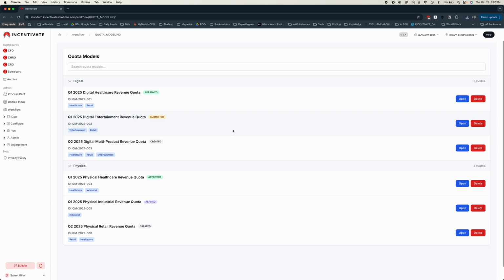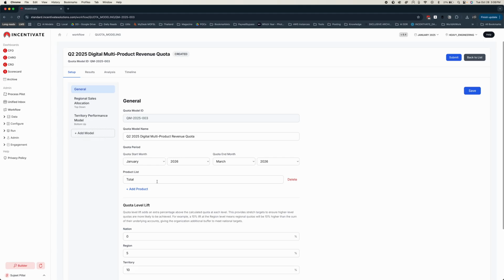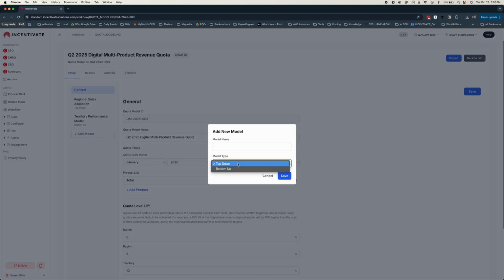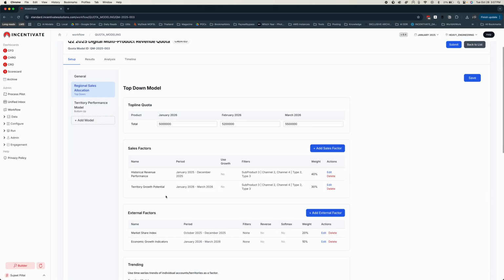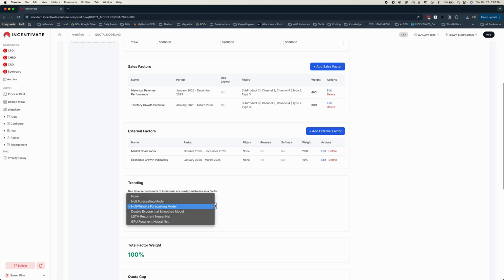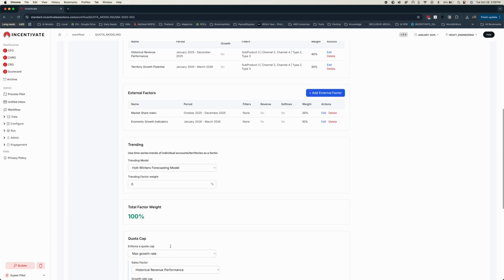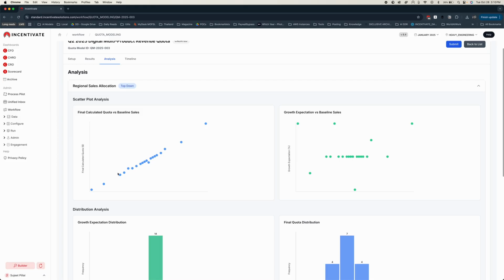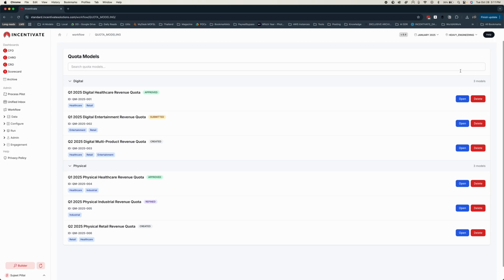Quota Modeling Demo - Top Down Methodology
Discover how Incentivate’s Quota Modeling Workflow helps sales operations and incentive teams build data-driven, auditable, and transparent quota models in minutes.

In this video, we walk you through:
✅ Setting up Quota Sets for products, BUs, and teams
✅ Building Top-Down and Bottom-Up quota models
✅ Using historical sales, growth rates, and market potential as weighted factors
✅ Applying caps, floors, and quota phasing
✅ Performing post-allocation analytics and visualizations
✅ Managing approvals and refinements with full audit tracking

Whether you’re a sales ops leader, finance analyst, or incentive compensation manager, Incentivate helps you automate complex quota allocation, eliminate spreadsheets, and ensure accuracy, fairness, and compliance across your organization.